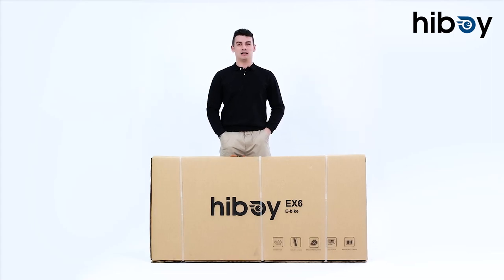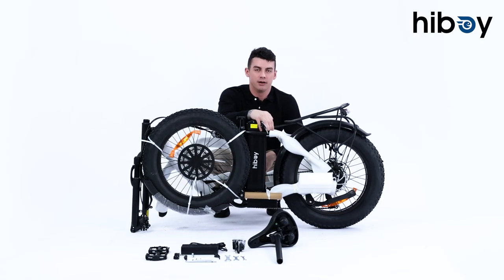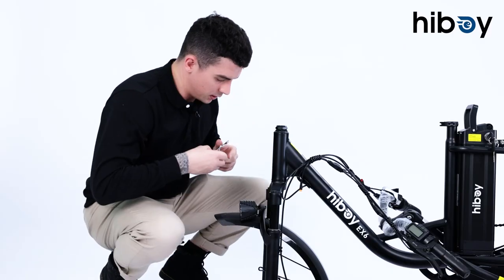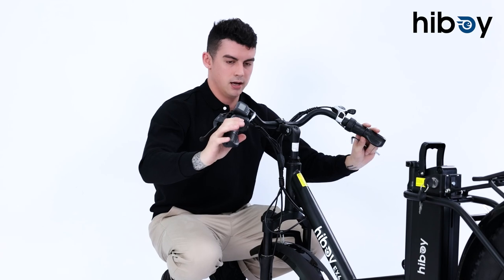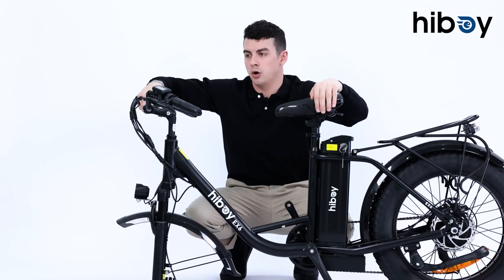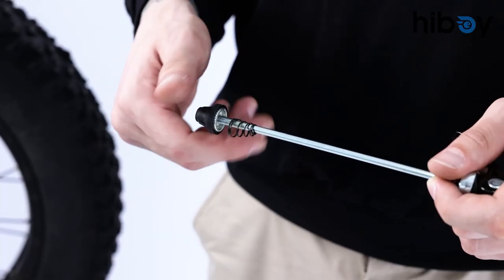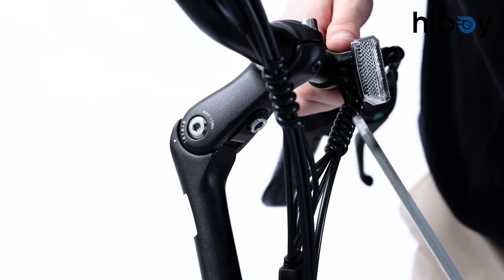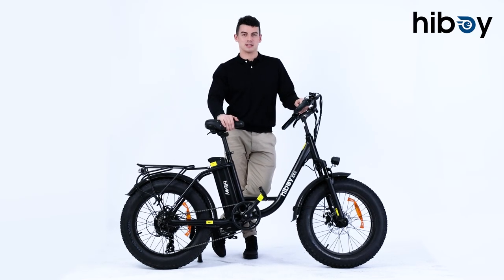Hiboy EX6 ▏lnstallation Guide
The HIBOY EX6 electric bike provides a comfortable and convenient ride, making it perfect for those around the age of 60. With its ergonomic design, the bike offers a relaxed riding position, reducing strain on the back and wrists. The stepper frame makes it easy to get on and off, even for riders with limited mobility. Equipped with a powerful motor and reliable brakes, the HIBOY EX6 provides a smooth and safe ride. Whether running errands or enjoying a leisurely ride, the HIBOY EX6 is the perfect choice for a comfortable and enjoyable biking experience.

Hiboy EX6 Amazon